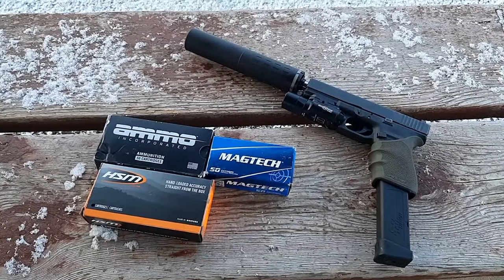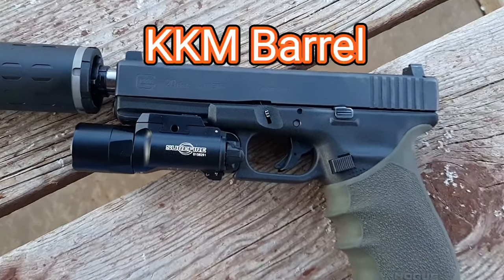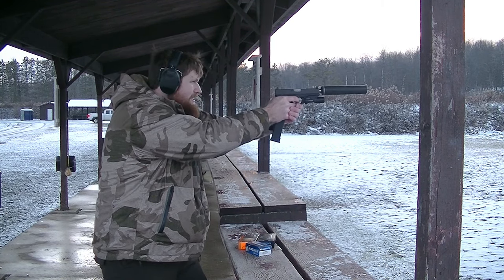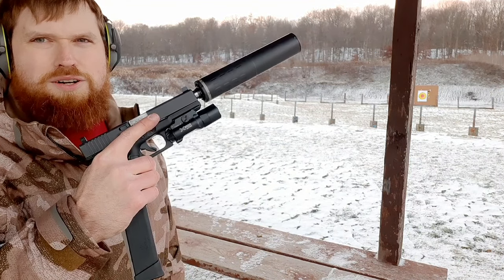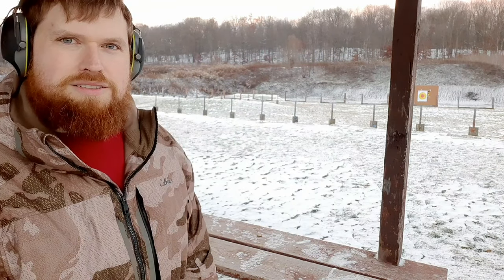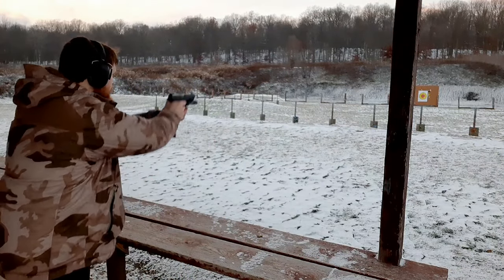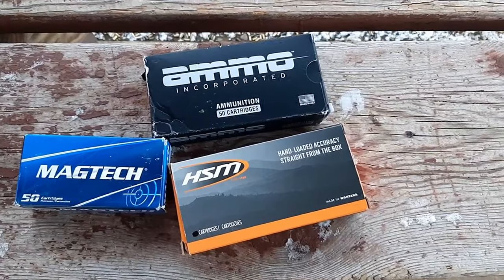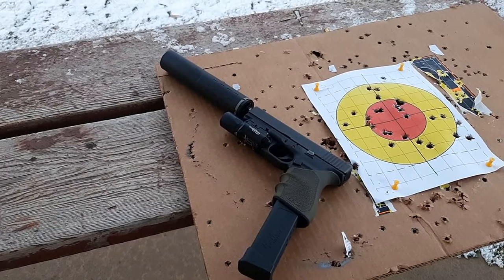Glock 10mm Suppressed vs Unsuppressed - Subsonic & Supersonic